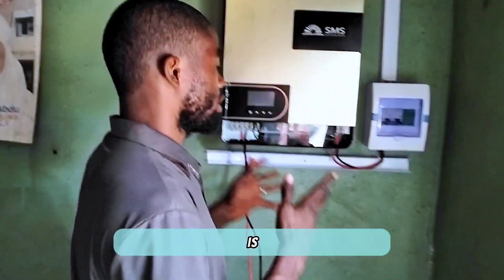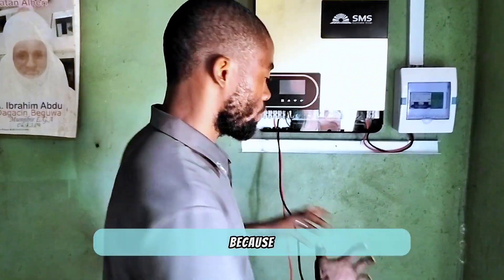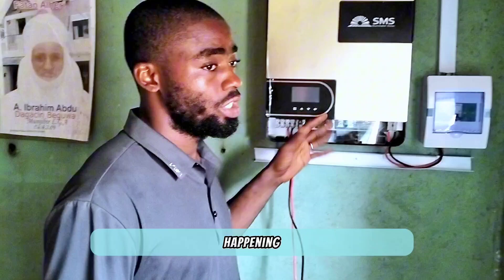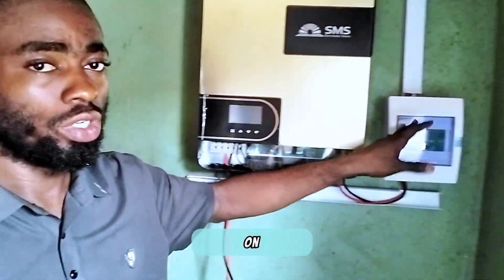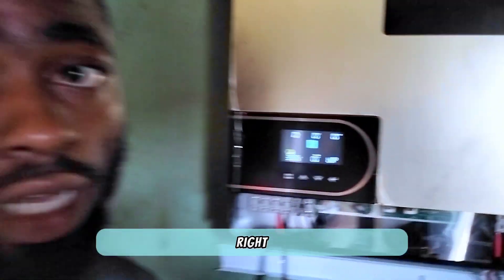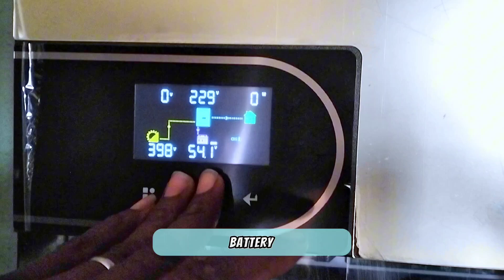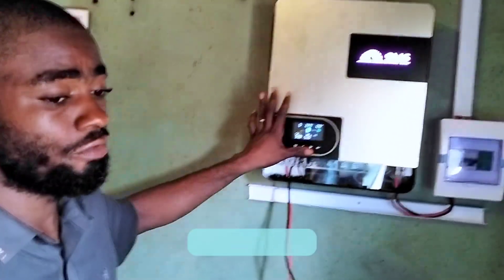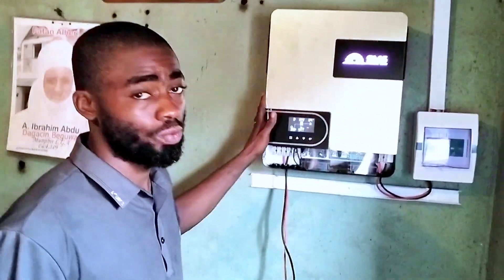😳😳,this inverter has the ability of working without batteries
In this very site we carried out an installation of 4.5kw solar energy using 9 units of 500w mono crystalline solar panels with a 6.2kw solar hybrid inverter.
The inverter is sunmate solar (sms) brand, this inverter has the ability of working without batteries.
so we did a practical test in the video and it actually worked out.
this installation was carried out for lighting purpose only.